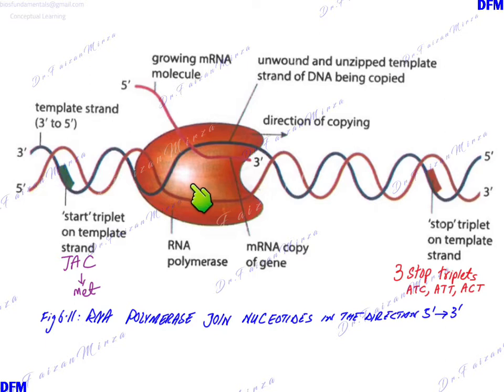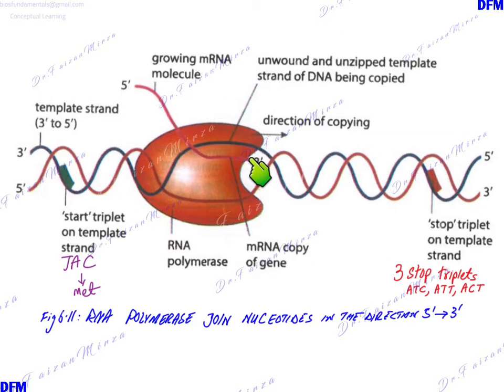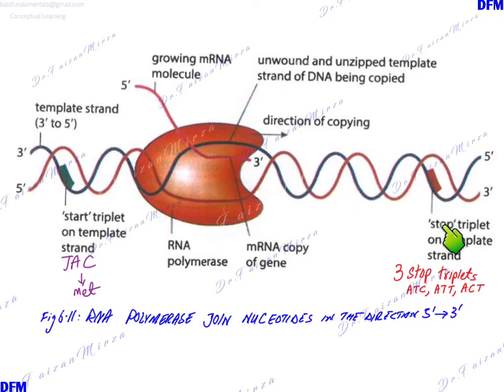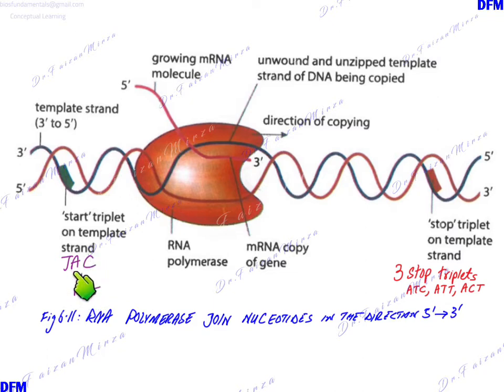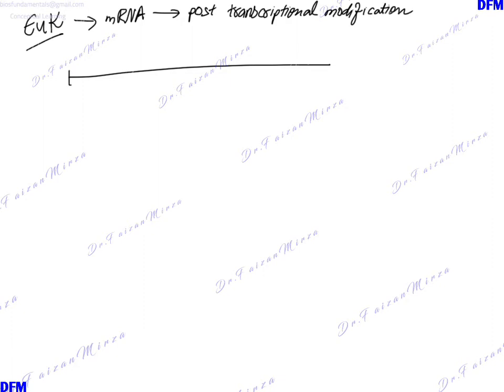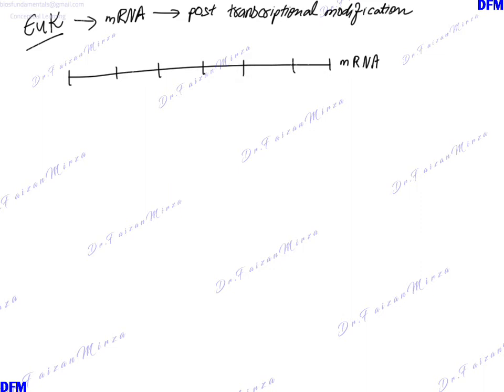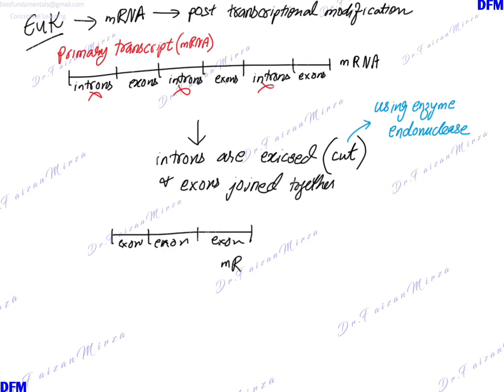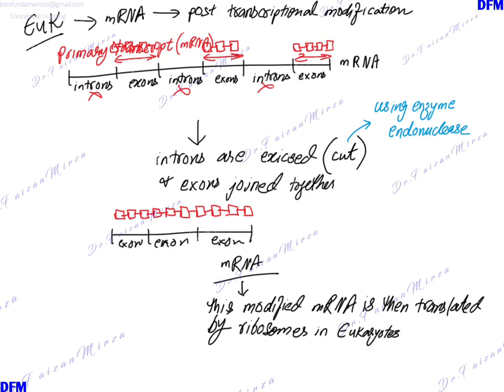Nucleic Acids and Protein Synthesis part 3